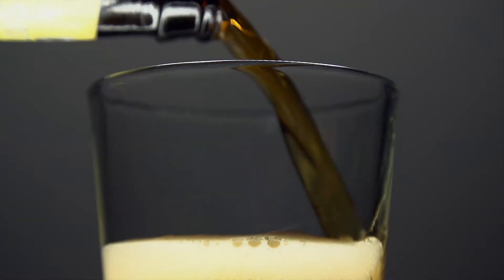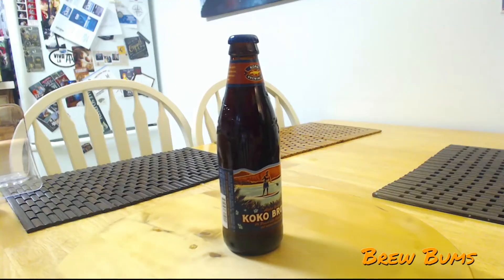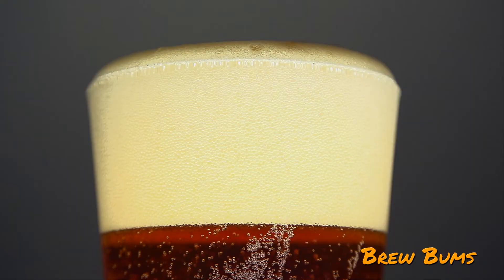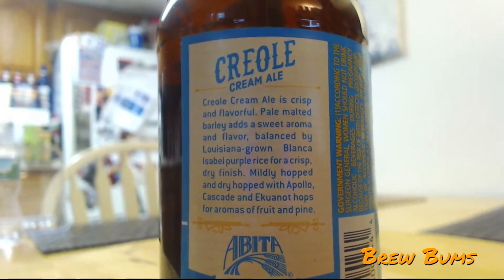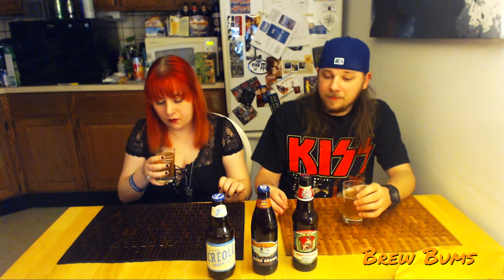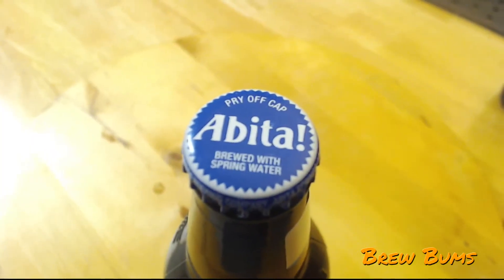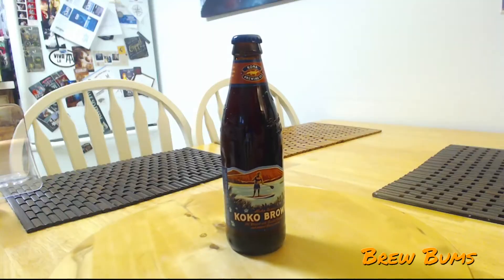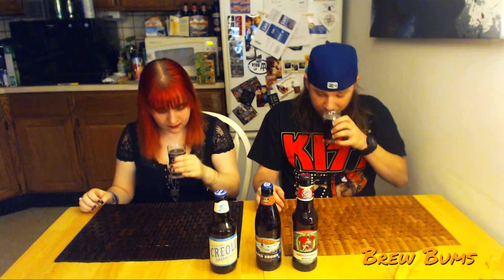Split a Six Pack: Episode 2 - "New Barbecue Season Beers!"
Beers Featured:
- Creole Cream Ale by Abita Brewing Co. Louisiana, USA
- Koko Brown Ale by Kona Brewing Co. Hawaii, USA
- Watermelon Wheat by Coney Island Brewing Co. New York, USA